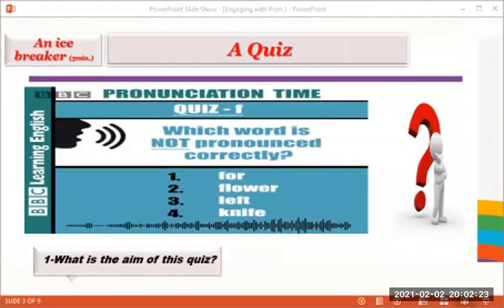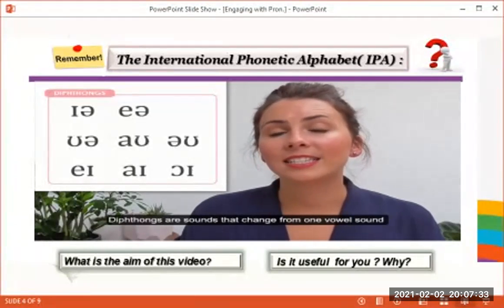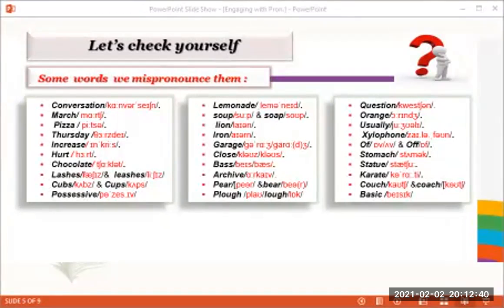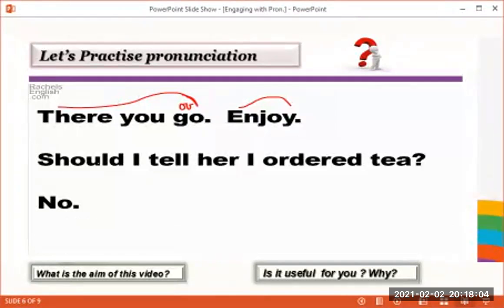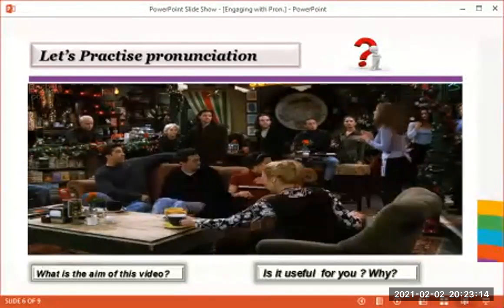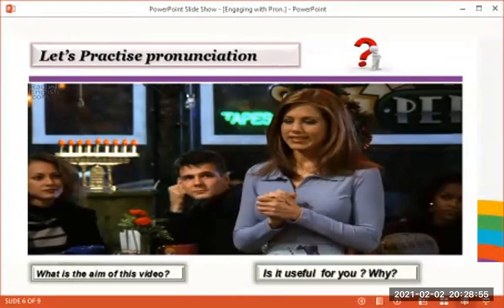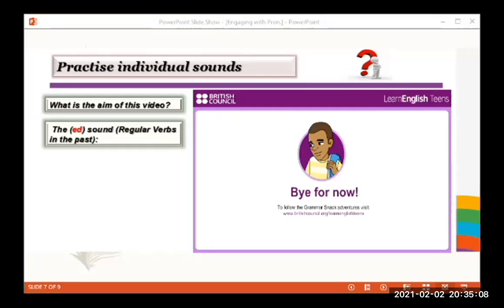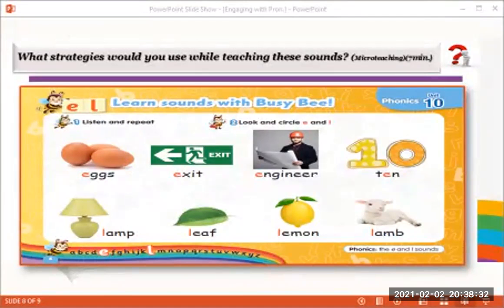Engaging with pron